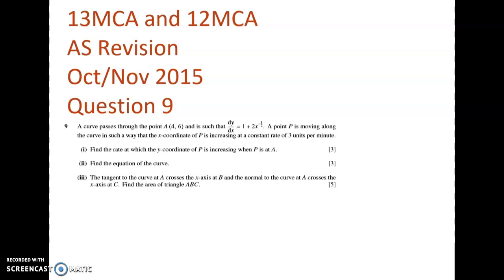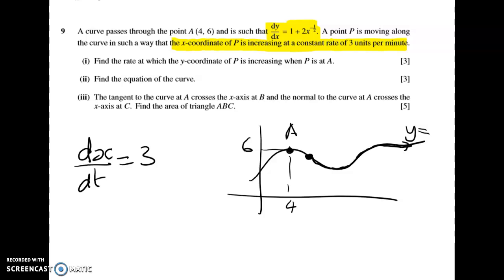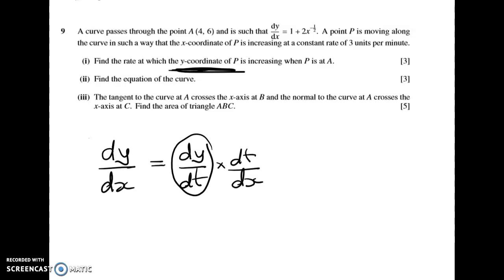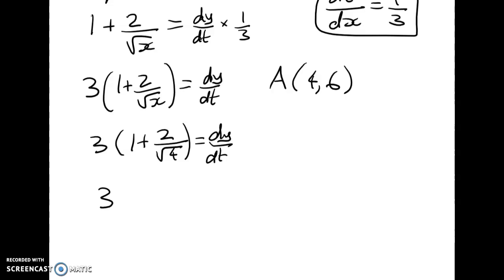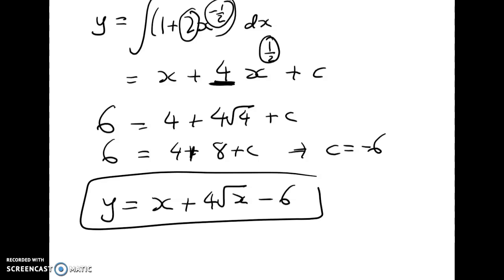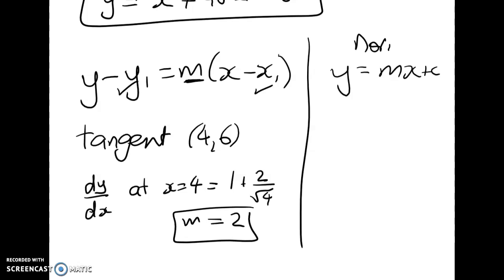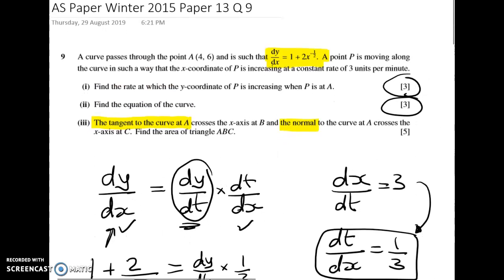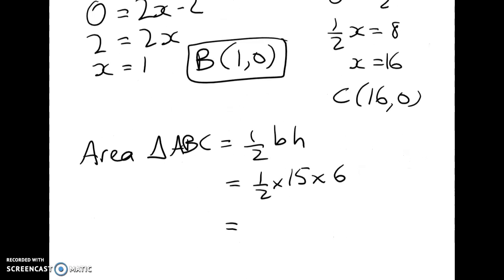13MCA/12MCA AS QP 13 Oct 2015 Q9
Chain rule, differentiation, integration, tangent, normal